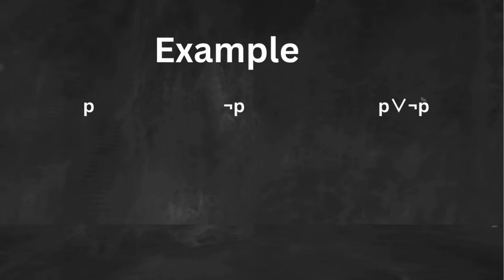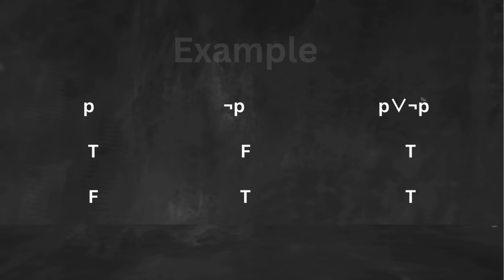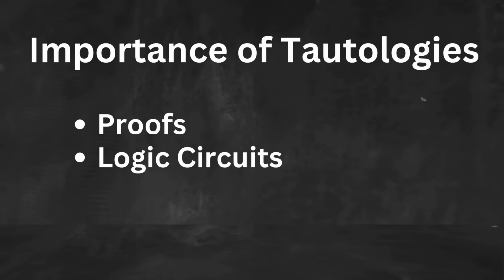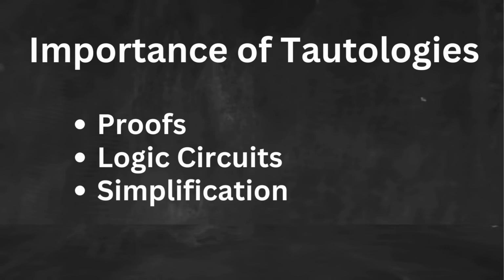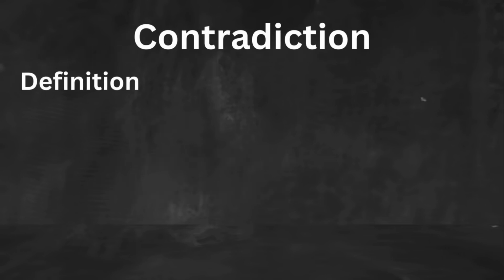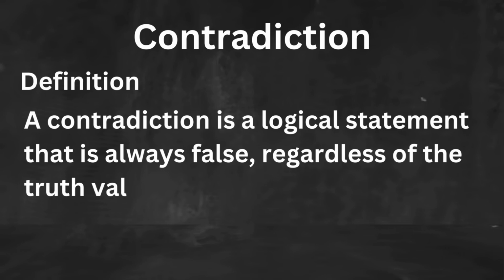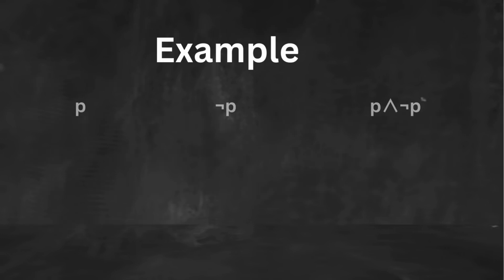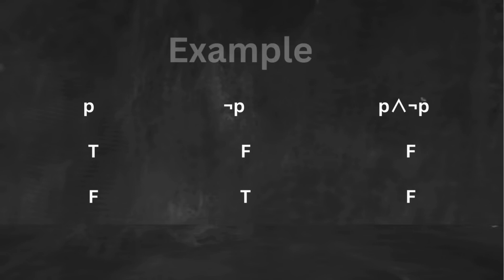Discrete Mathematics (3rd edition) ''Logic and Propositional Calculus'' Tautology and Contradiction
Hello, everyone! In today's lecture, we will explore two fundamental concepts in logic: tautology and contrapositive. Understanding these concepts is essential for anyone studying mathematics, computer science, or philosophy, as they form the backbone of logical reasoning and proof techniques.
00:00 Introduction
00:27 Tautology
00:53 Importance of tautology
01:13 Contradiction
01:46 Importance of contradiction

To boost your confidence in mathematics, book an online session through my Upwork account

is_from_webapp=1&sender_device=pc